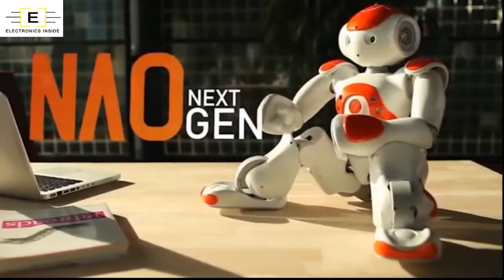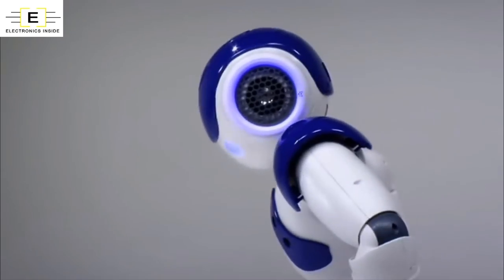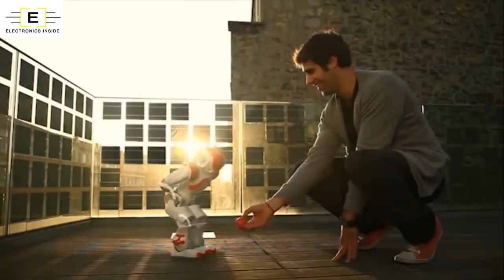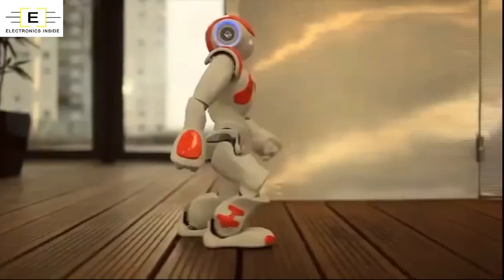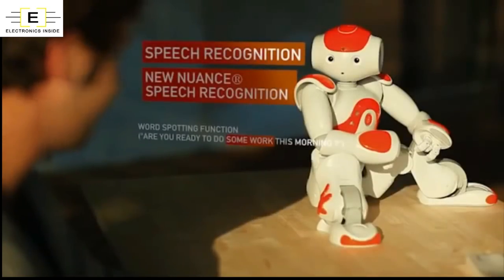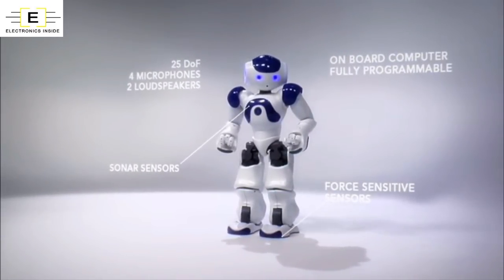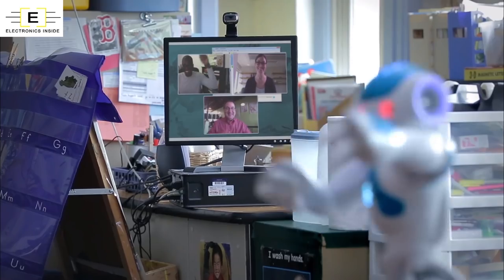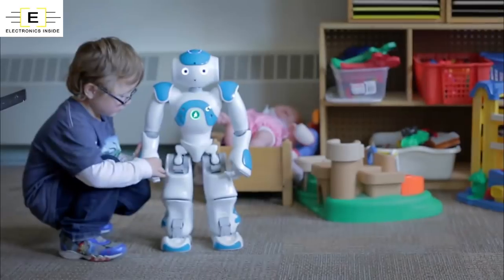EVOLUTION OF NAO ROBOT 2017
HELLO EVERYONE , WELCOME TO ELECTRONICS INSIDE. TODAY WE WILL GIVE YOU A QUICK REVIEW ON NAO ROBOT. NAO is an autonomous, programmable  humanoid robot developed by Aldebaran Robotics,

NAO IS The fruit of a unique combination of mechanical engineering and software, NAO  character made up of a multitude of sensors, motors and software piloted by a made-to-measure operating system. 25 degrees of freedom and a humanoid shape that enable him to move and adapt to the world around him. His inertial unit enables him to maintain his balance and to know whether he is standing up or lying down.

 The numerous sensors in his head, hands and feet, as well as his sonars, enable him to perceive his environment and get his bearings.

With his 4 directional microphones and loudspeakers, NAO interacts with humans in a completely natural manner, by listening and speaking.

NAO is equipped with two cameras that film his environment in high resolution, helping him to recognise shapes and objects. To access the Internet autonomously, NAO is able to use a range of different connection modes (WiFi, Ethernet).

We can't really talk about "Artificial Intelligence" with NAO, but the robots are already able to reproduce human behaviour. NAO is designed to be personalised: add content, using a variety of capacities, enriching his personality and even developing new skills and know-how. NAO is your robot and the Choregraphe software will help you to personalise him. Anyone can contribute to NAO's development by inventing new forms of use. Though the principal applications are developed by SoftBank Robotics, NAO won't grow on his own.